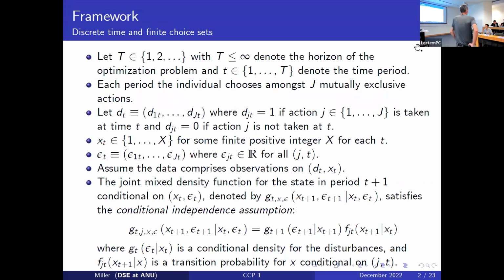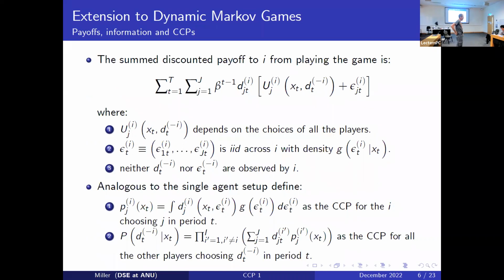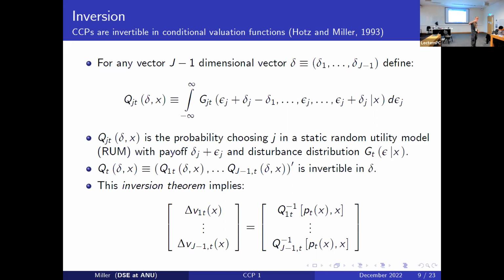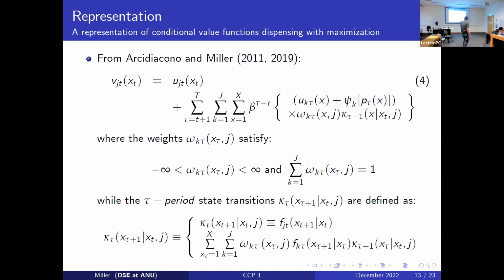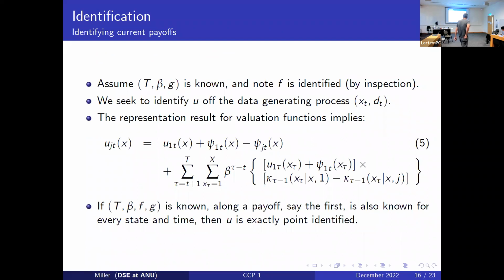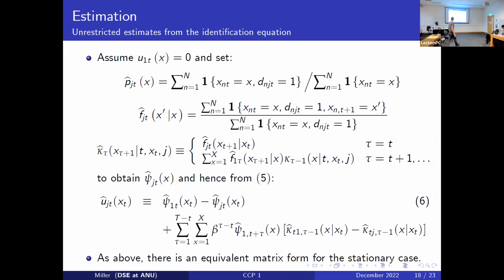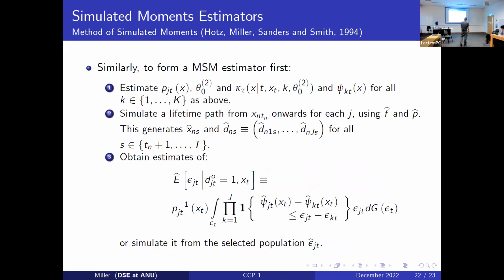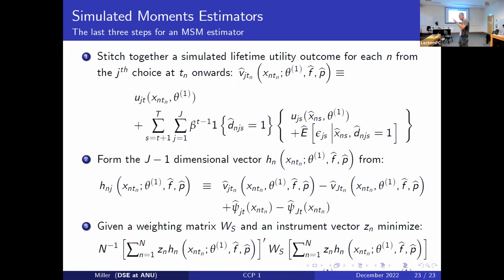DSE2022AUS lecture 6 by Robert Miller: Conditional independence and the inversion theorem